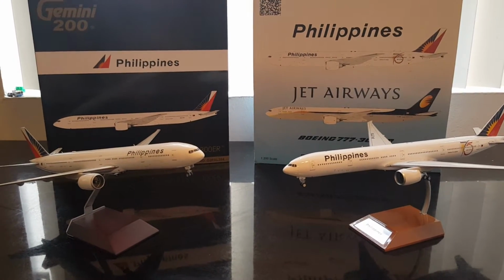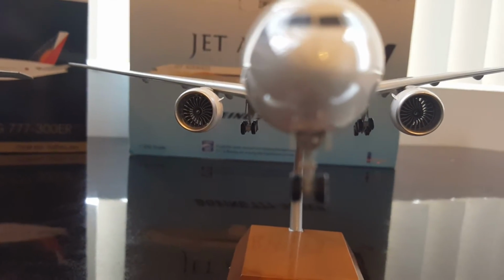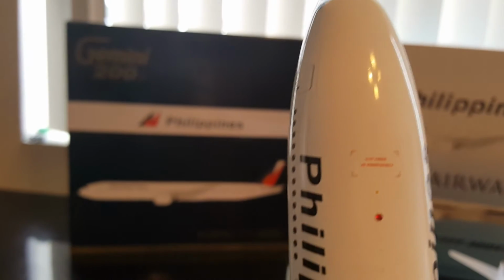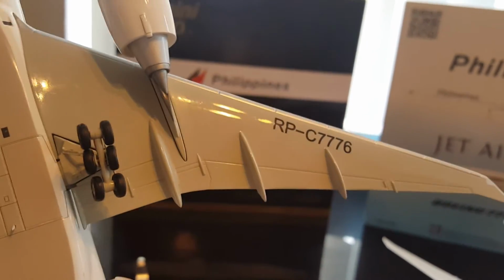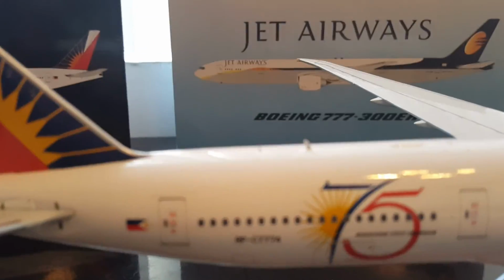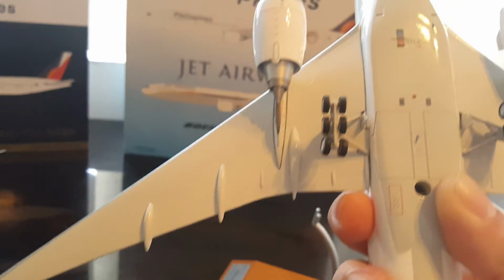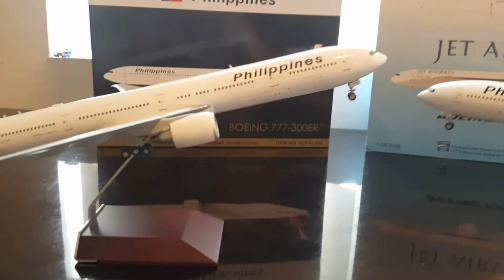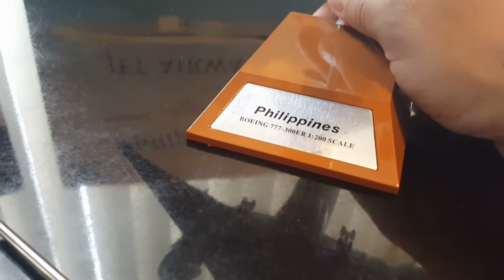Philippine Airlines 1:200 scale Comparison between Inflight200 and Gemini200 (enjoy)